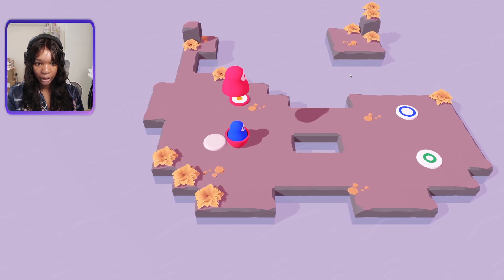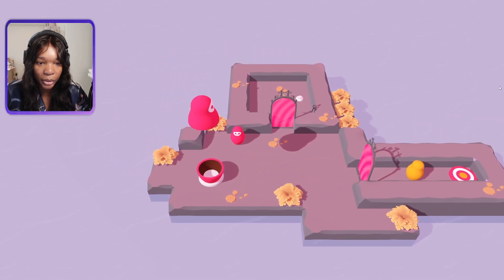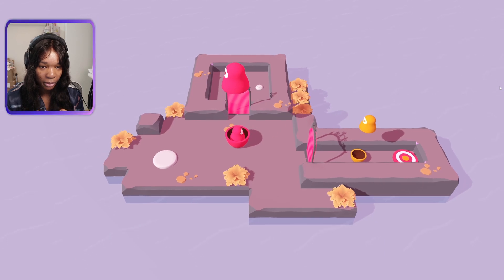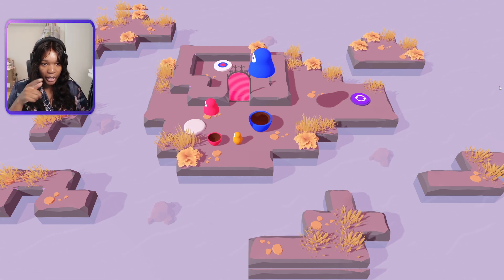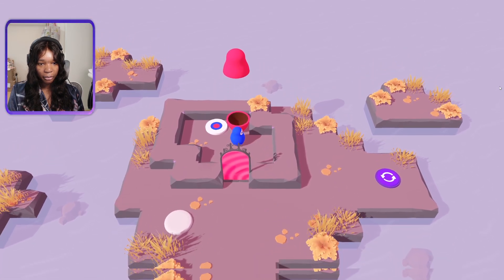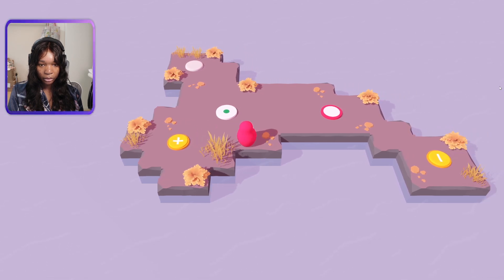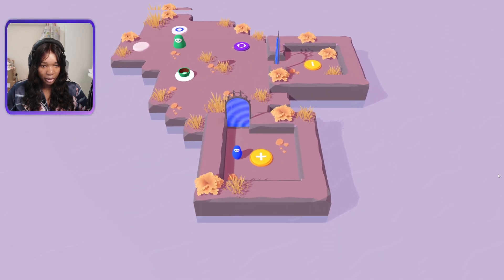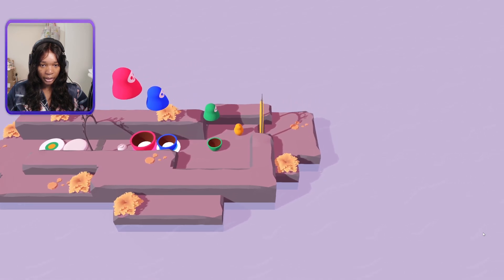I Escaped a Series of Islands Using Russian Dolls! [Nested]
Can you figure the right order to nest these dolls and move on to the next level?

Catch me live on twitch every Friday and Saturday at 10:30 pm EST!

Nested